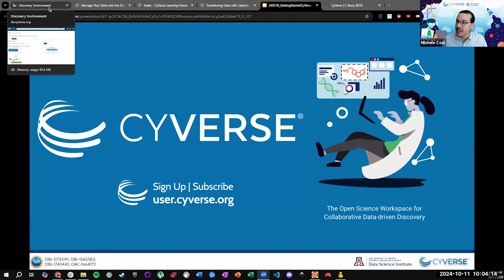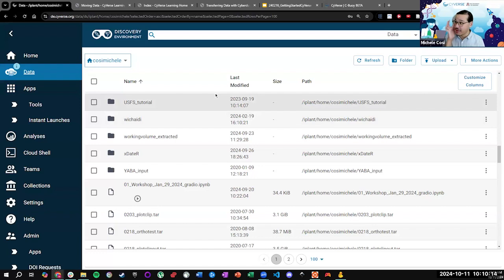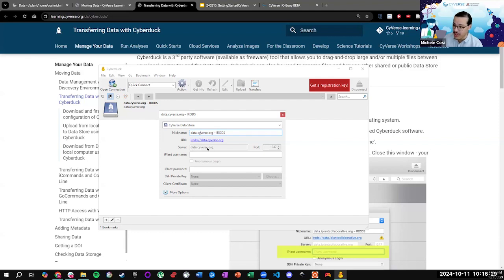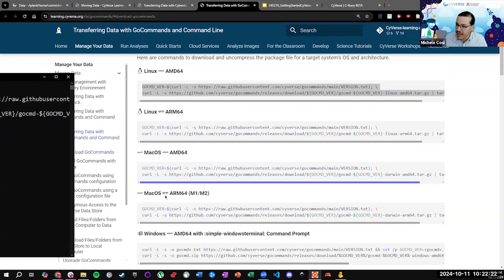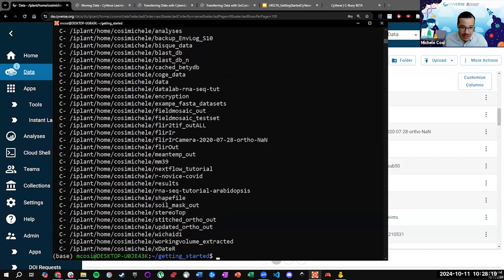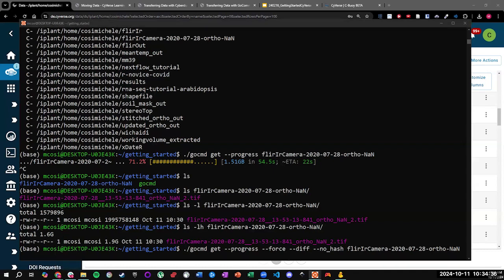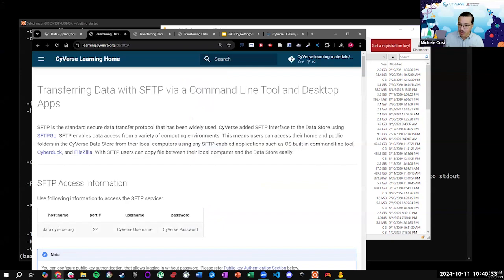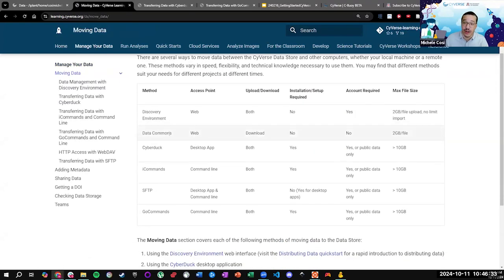Webinar Get Started Moving Lotsa Data 20241011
In our Get Started series, Research Data Scientist Michele Cosi  helps you get started on your open science journey using your CyVerse account and the plentiful computational resources that come with it, covering key tasks like data transfers, finding apps, and launching and running apps. In this webinar, Michele focuses on:
- summary of 4 ways to move data in/out of CyVerse (starts at 04:16)
- via the Discovery Environment GUI  (starts at 08:54)
- via Cyberduck (starts at 12:18)
- via CoGommands (starts at 19:49)
- via SFTP (starts at 39:10)